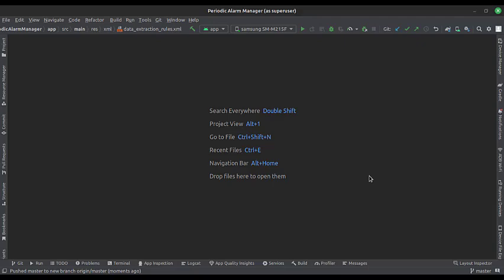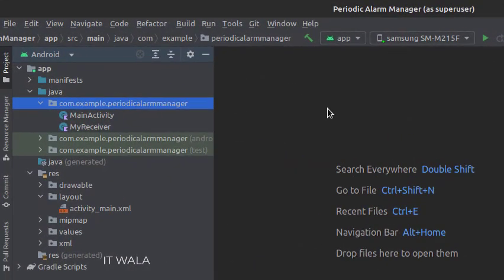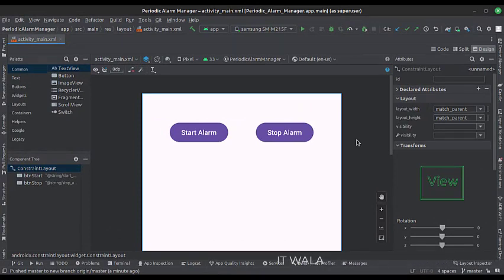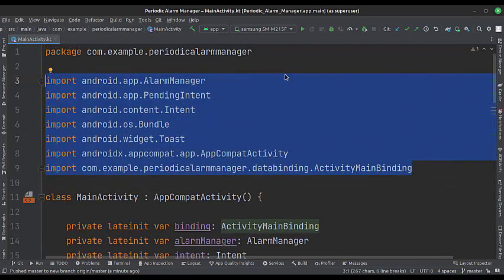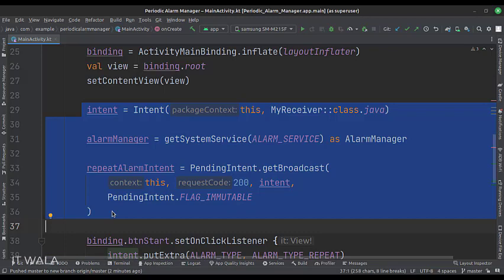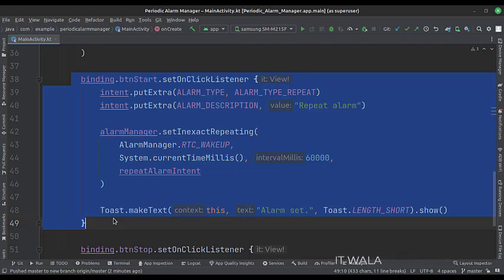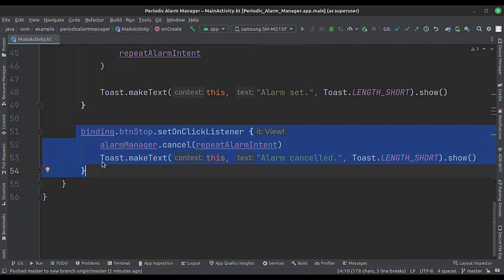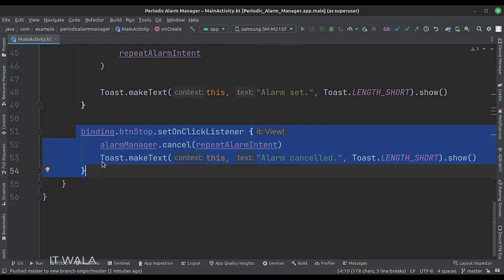👣 ANDROID - 👣 PERIODIC ALARM MANAGER 👣 KOTLIN